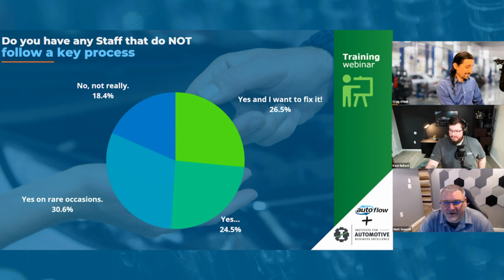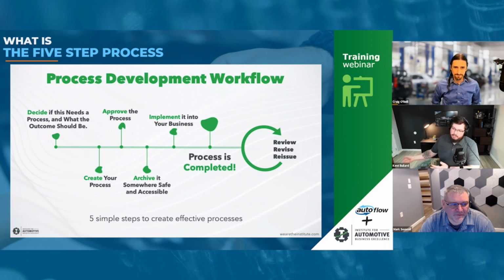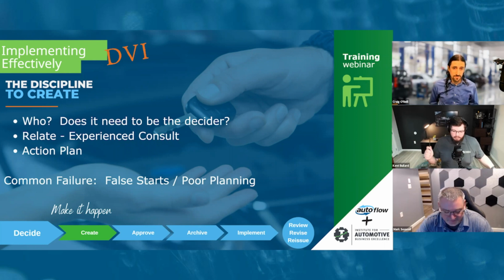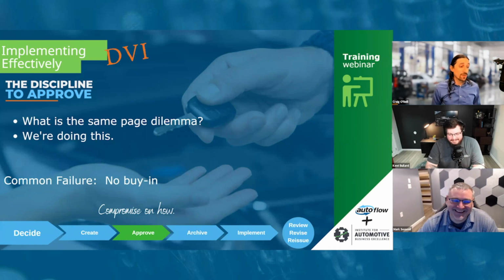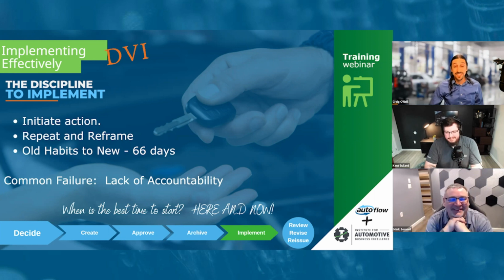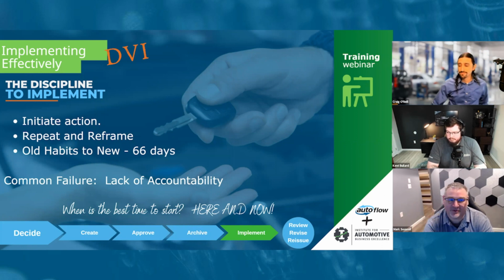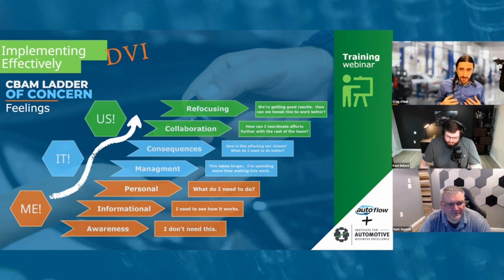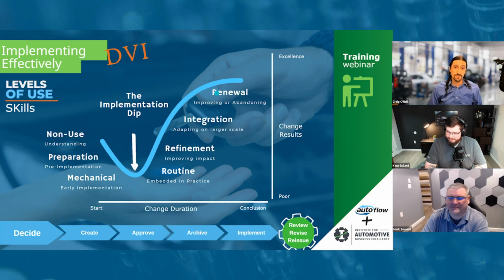Autoflow Webinar | Leveraging the 5 Step Process of Implementing DVI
Take a deeper look at implementing new processes in your shop with host Craig O’Neill and our special guests from The Institute!

Kent Bullard has a 5-Step workflow for implementing new processes, together with Mark Seawell, they will share their combined experiences on initiating new processes effectively.

This will specifically benefit your shop whether you are new to Digital Vehicle Inspections (DVI) or simply looking to improve your existing process.

Contents:
0:00 - Introduction
3:20 - Do you have any staff that do not follow key processes?
6:36 - The hardest thing to get buy-in in your shop
7:50 - Change Diagnostic
10:00 - What is the Five-Step Process?
17:15 - The Discipline to Decide
22:05 - The Discipline to Create
26:50 - The Discipline to Approve
28:35 - The Discipline to Archive
33:42 - The Discipline to Implement
42:15 - The Discipline to Change
45:45 - Stages of Concern (CBAM)
52:02 - Levels of Use
55:40 - Closing Remarks